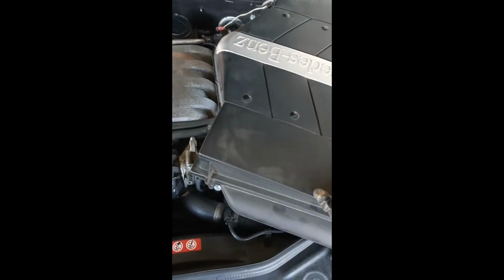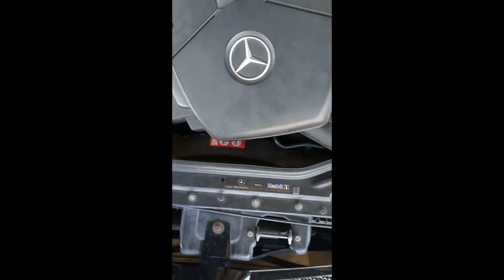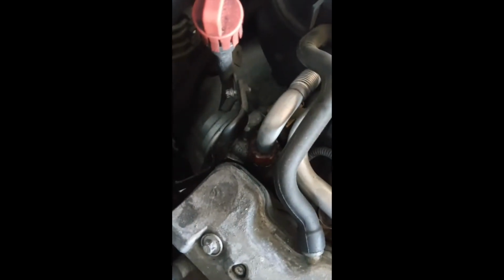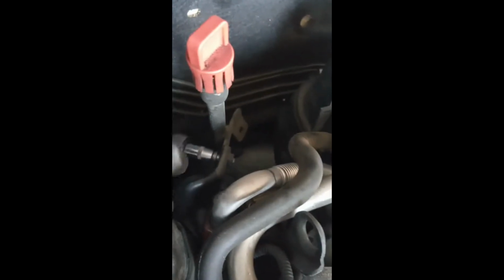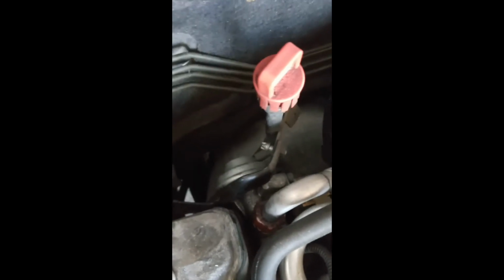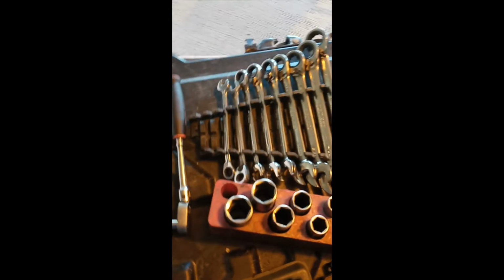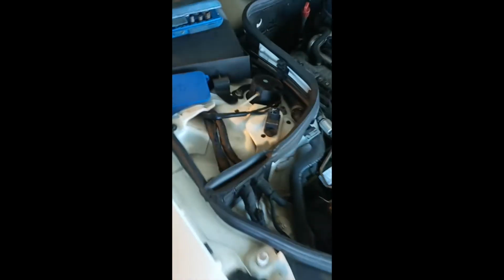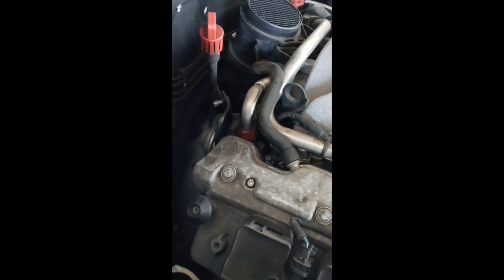MERCEDES CLS 500 EGR VALVE REPAIR |MERCEDES CLS 500 REPAIRS |WORKING ON A MERCEDES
IN THIS VIDEO WE WILL WALK YOU THRU REPLACING THE EGR VALVE ON A MERCEDES CLS 500.

PLEASE LET US KNOW IF YOU HAVE ANY VIDEOS YOU'D LIKE US TO MAKE OR IF YOU HAVE ANY REPAIR QUESTIONS FOR THIS VEHICLE OR ANY OTHERS PLEASE FEEL FREE TO REACH OUT TO US.